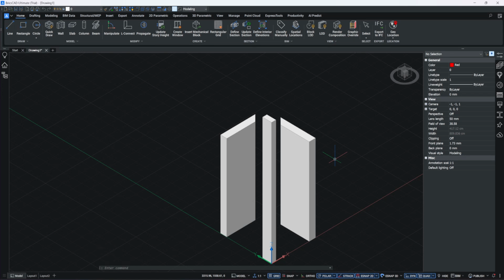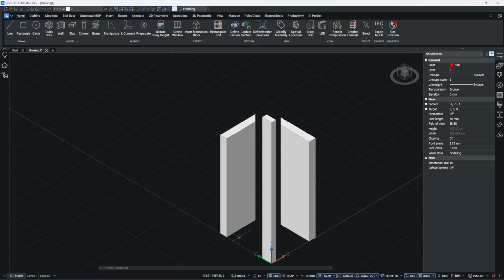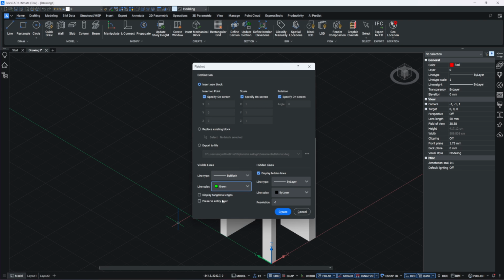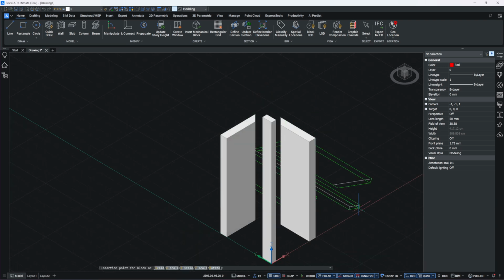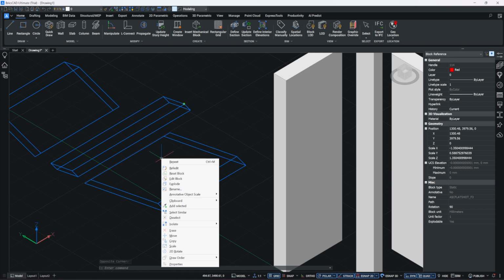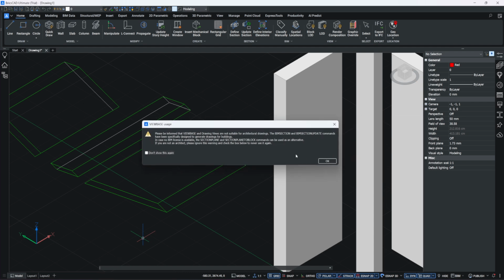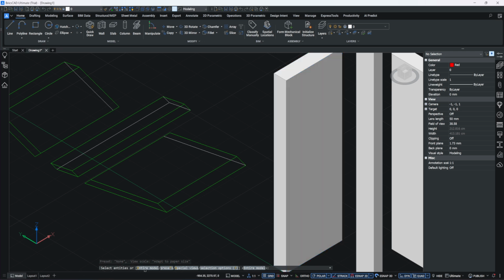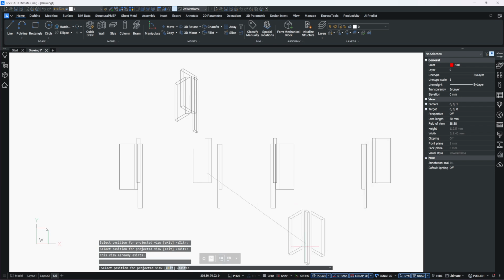How To CONVERT 3D To 2D In BricsCAD (QUICK & EASY) 2026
In this video, I'll show you how to convert 3D to 2D in BricsCAD. This is a full step-by-step guide on how to transform a 3D model into a 2D drawing in BricsCAD in 2026. If you've been trying to create 2D views from 3D designs or export 3D to 2D in BricsCAD, this tutorial will walk you through the entire process quickly and easily. 🖥️📐